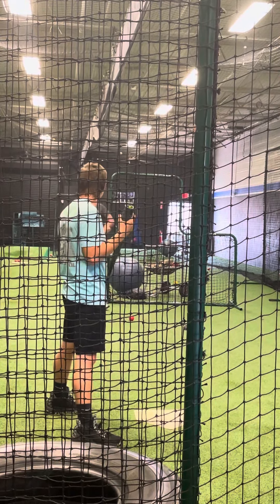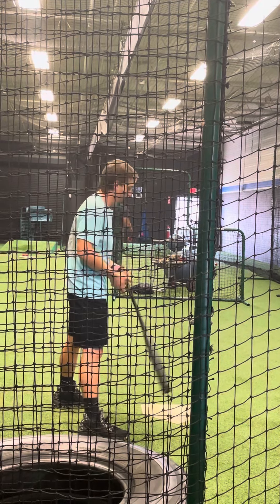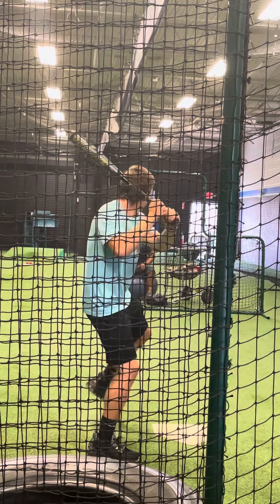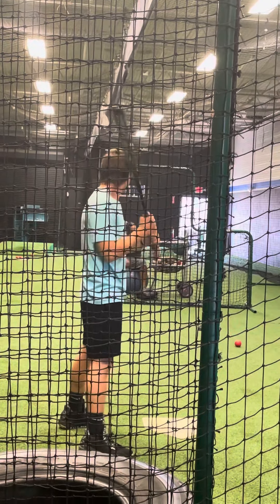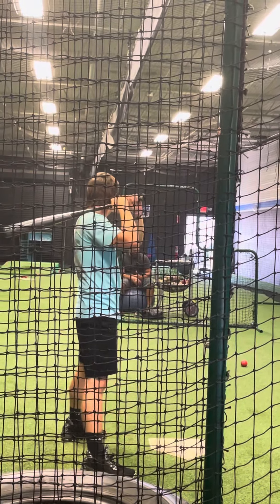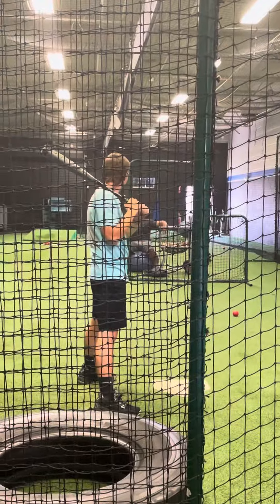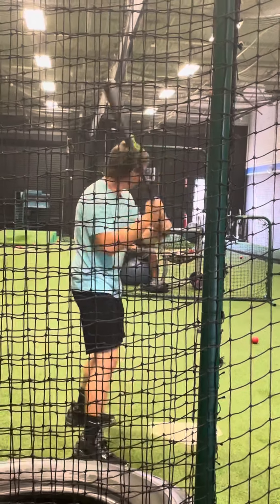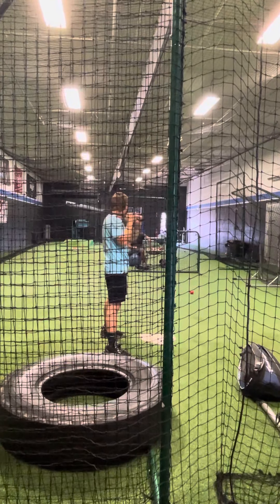Hitting at the yard sports